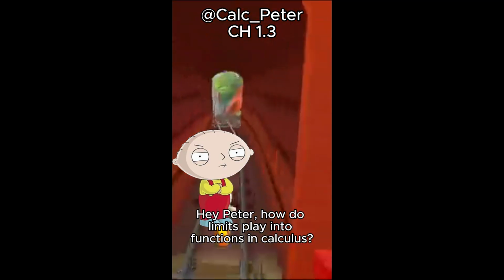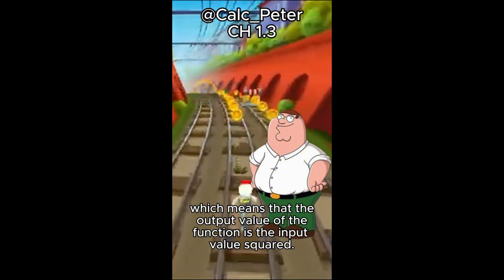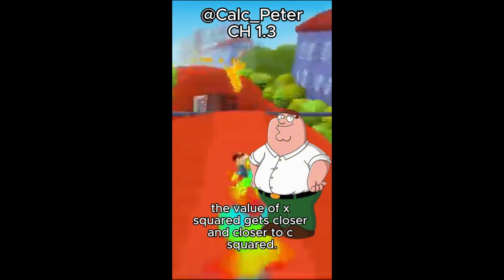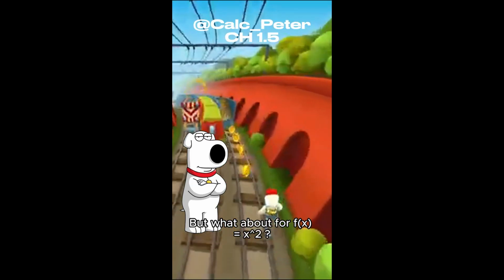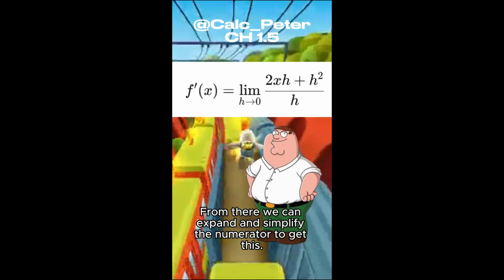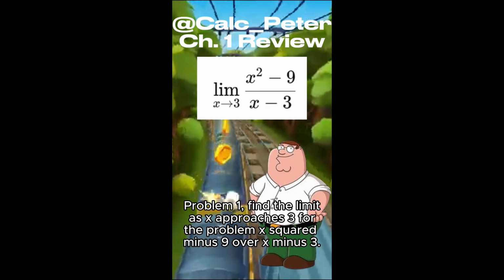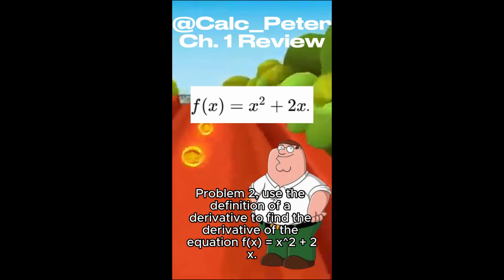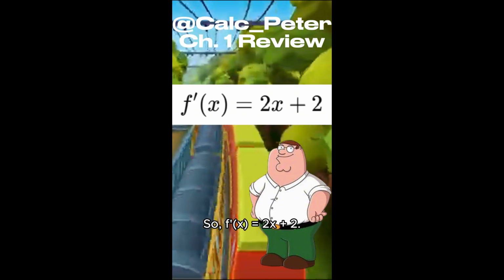Calculus Chapter 1 taught by Peter Griffin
Join Peter Griffin as he dives into the basics of calculus! In this hilarious yet educational session, Peter breaks down Chapter 1: Limits with his signature humor and charm. Whether you're struggling to grasp the concept or just looking for a fun way to learn, Peter's got you covered.

Watch as he explains:
✔️ What limits are
✔️ How to approach limit problems
✔️ Real-world examples (with a Quahog twist!)

Don’t miss this unique blend of laughs and learning!